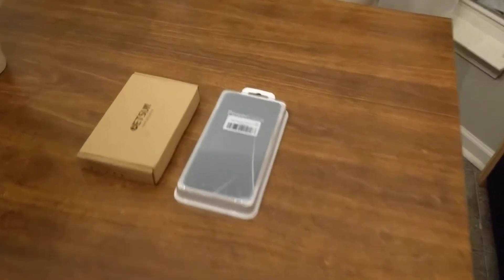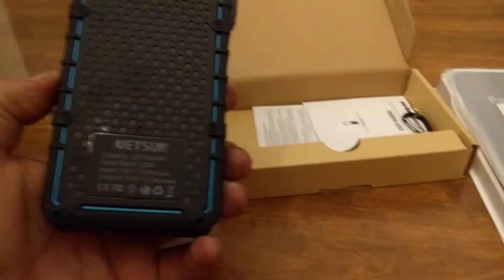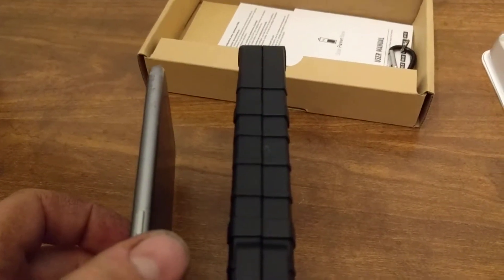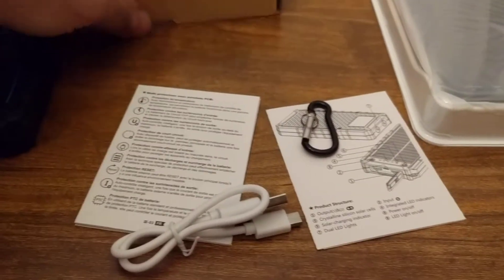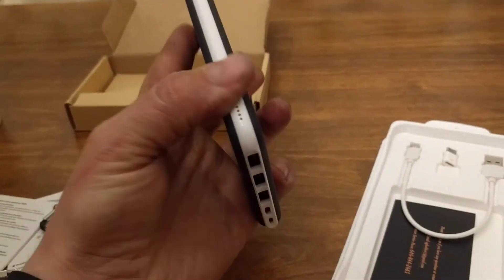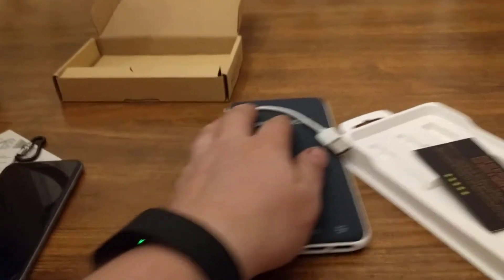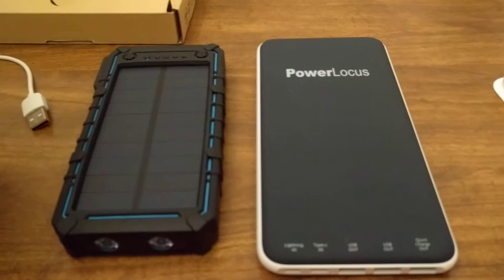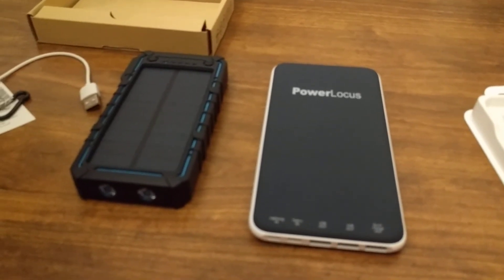IPhone battery pack - jetsun solar & PowerLocus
Solar battery iphone
Best Battery packs off amazon that we will be testing.

Powerlocus 24800mah
Jetsun 16750mah